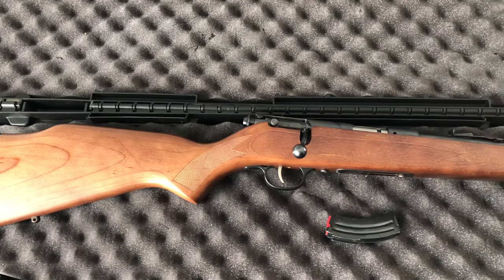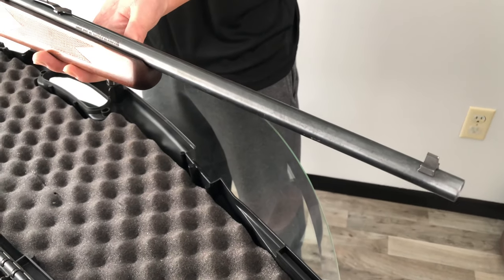Savage Mark II .22 - BUDGET Scope Build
This is a Savage Mark II .22 caliber bolt action rifle. This is not a very expensive rifle so I did not want to break the bank in putting a scope on it. Overall, I’m pretty happy with how it turned out. You don’t need very expensive accessories to build a gun that will do the job.

UTG Scope Rings

EGW Savage 93 Picatinny Rail

Simmons Scope